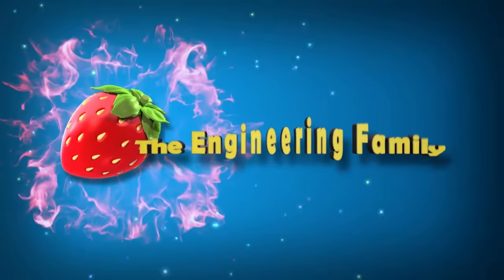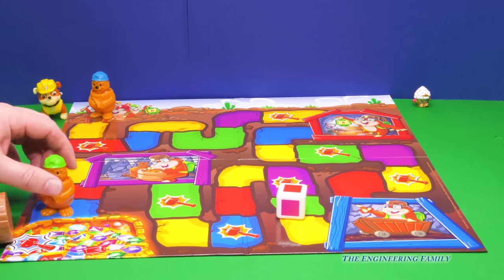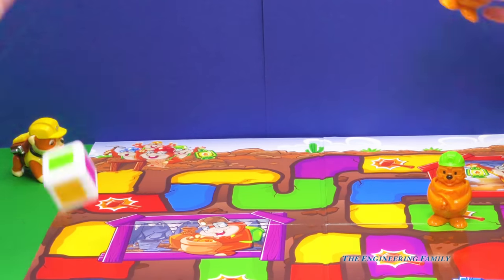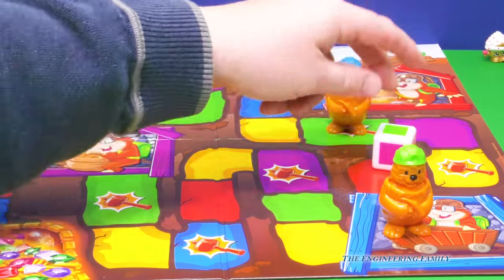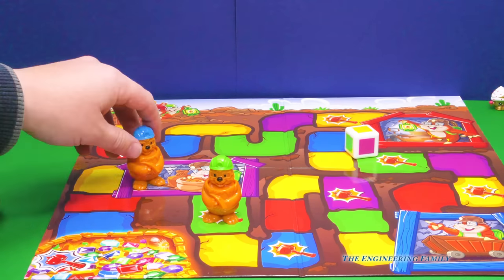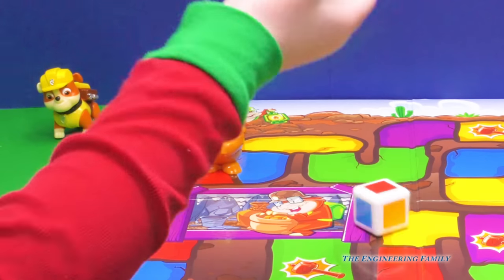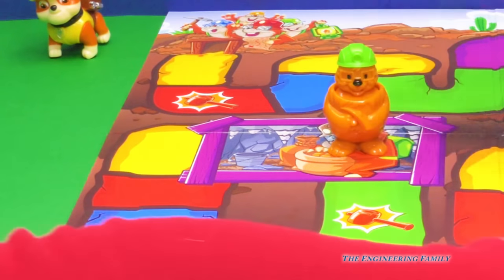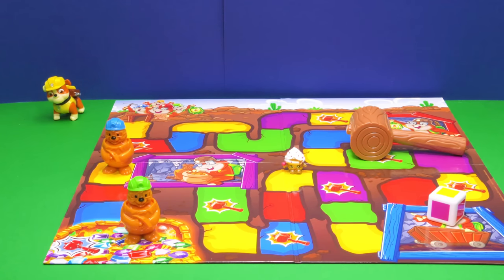Playing the Whack a Mole Game with Paw Patrol versus Shopkins Toys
In this The Engineering Family YouTube video toy review watch as The Assistant and Mr. Engineer from The Engineering Family unbox, review and play Whack a Mole Treasure Game! They’ll need a little help to showcase this game so watch as they invite Cupcake Queen (your favorite ultra rare Shopkins) to play along with Rubble from Paw Patrol! Which team do you think will win the game?!?

We are The Engineering Family, a family of educators working to show you how to make learning fun and engaging through toy unboxings, toy reviews, and original series designed to insight into imaginative play within your family. With Mr. Engineer as an experienced engineer with a love of exploring new things, Mrs. Engineer an award winning teacher with a math and counseling focus, and their daughter The Assistant you can think of The Engineering channel as your imagination station. You can think of The Engineering Family channel as a Funbrain meets YouTube.